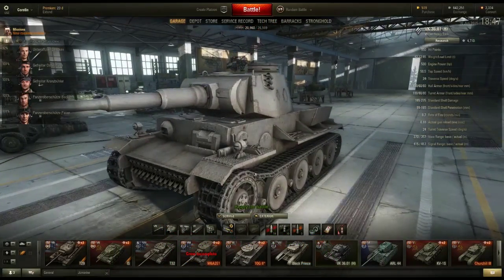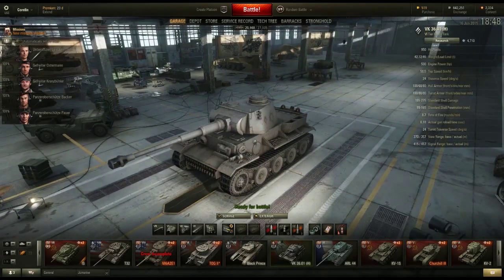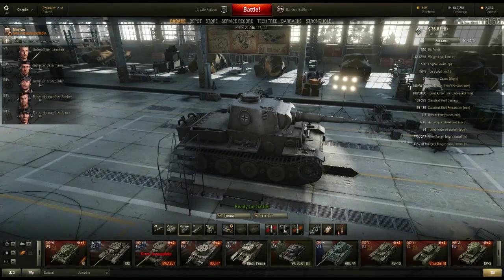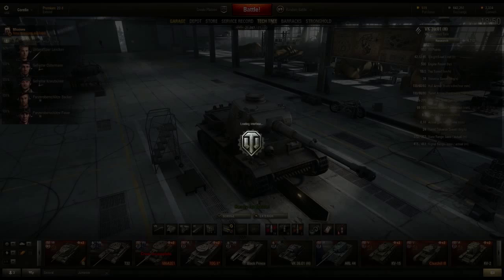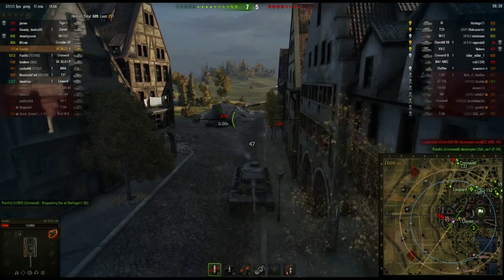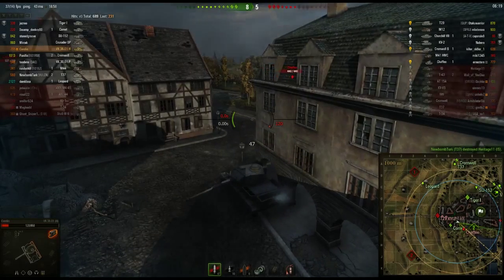WoT Tank Tuesday: VK 36.01 (H)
The German VK 36.01(H) a German Tier 6 Heavy getting put through the paces. First a bit in the garage to see what it's about, then to the battlefield. Siegfried Line on tap, as always it would seem, for a bit of a pounder. Then on to the Swamp for a more exciting romp. Hot German on German action with 4 German tanks (and an odd Sov) down in just under 4 minutes!